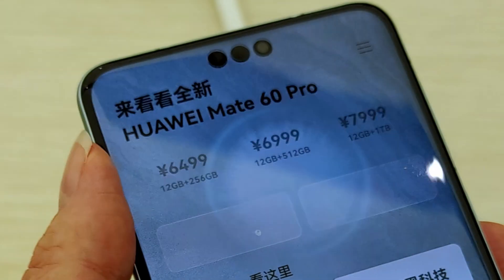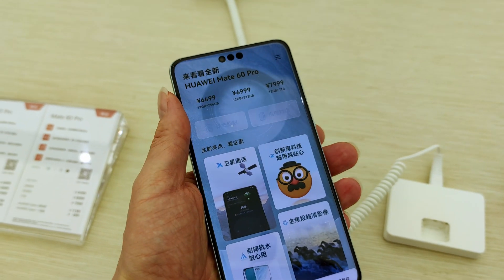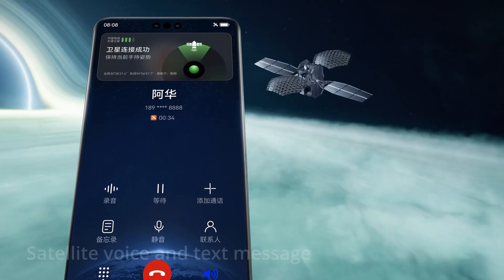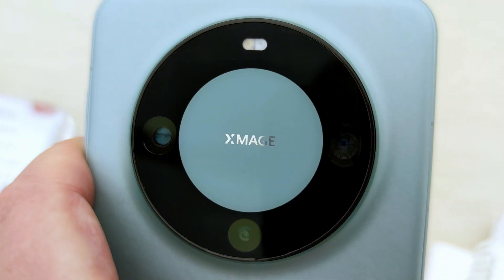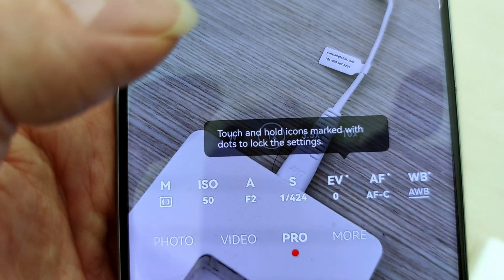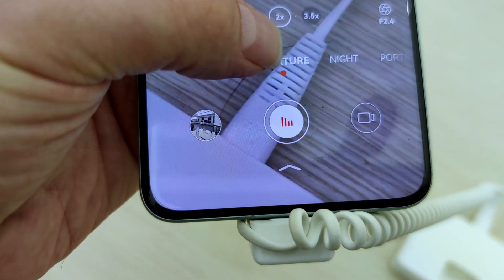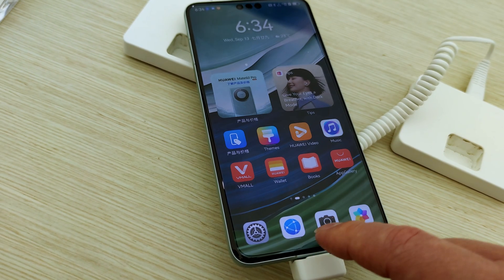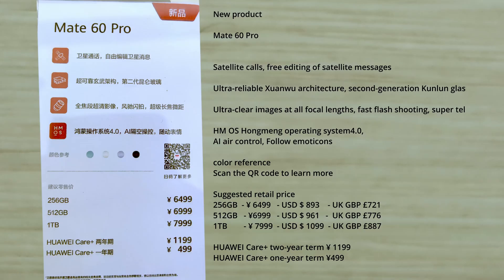Huawei Mate 60 Pro let's take a look. US Sanctions make Huawei Stronger 華為反擊戰 第一拳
It's the new flagship device, Huawei Mate 60 Pro which includes a new 5G Kirin 9000s processor developed specifically for Chinese manufacturer Huawei. And it has recently shocked industry experts who didn’t understand how the company would have the technology to make such a chip following sweeping efforts by the United States to restrict China’s access to foreign chip technology.   The Kirin 9000s chip inside the phone that was made in China by Semiconductor Manufacturing International Corp (SMIC). Watch out for my next video on the Mate 60 Pro Plus.